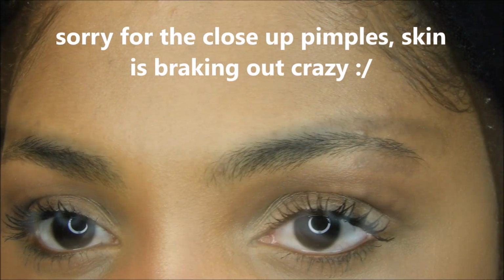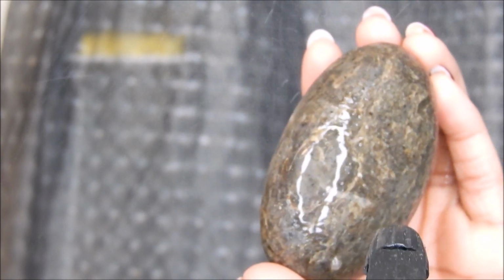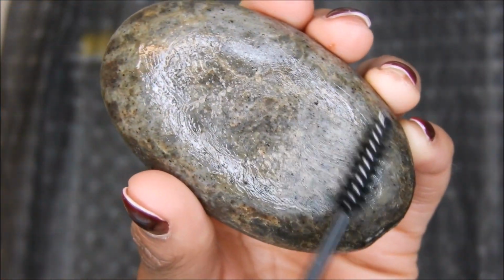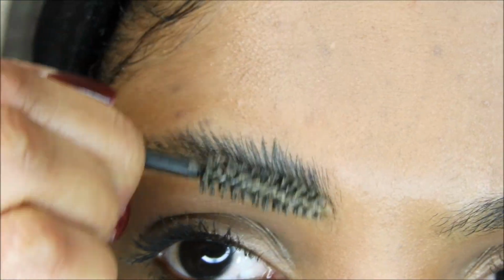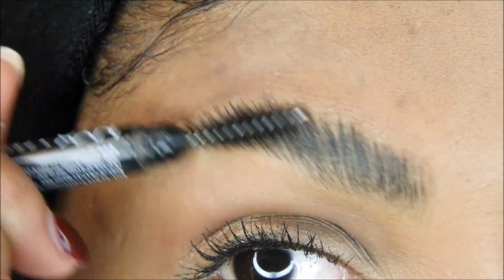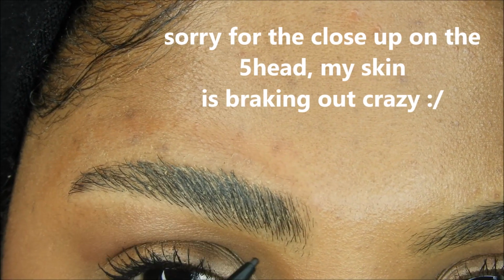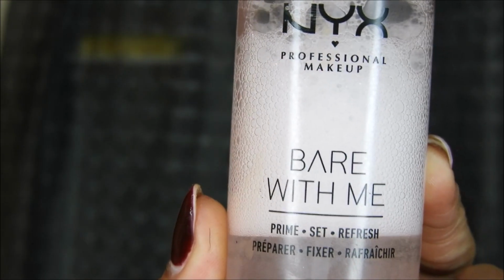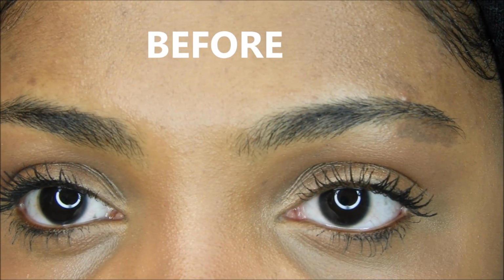FLUFFY THICK SOAP BROWS | USING BAR SOAP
Open me

Hey ya’ll!
This video was filmed during COVID-19 lockdown so had to work with what I had, my apologies for my uneven eyebrows but all beauty salons are closed and yea ama just let em grow out :p. Also trying out new face masks that's why my skin is looking like that. I normally don't have that many pimples :(
Aaah yea I noticed I should be “breaking instead of braking” 😔

Bought all the products with my own money.
Products:
1 KIKO pure clean micellar biphase water makeup remover
2 Soap bar used: African black soap. Recommended glycerin or transparent soap bar.
3 First spoolie eyebrow brush no brand, two other spoolie brushes from NYX (micro brow pencil to fill in and precision brow pencil both color black)
4 NYX bare with me prime/ set/ multitasking refresh spray

Location: Belgium, Europe Ethnicity: Ghanaian